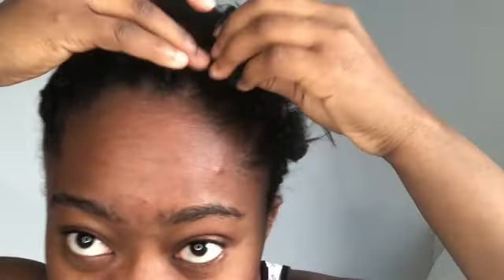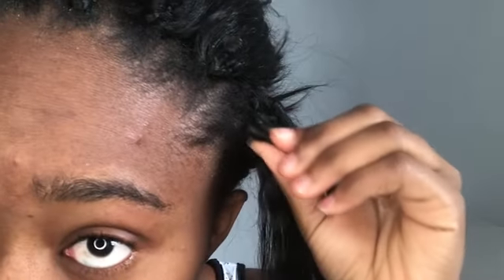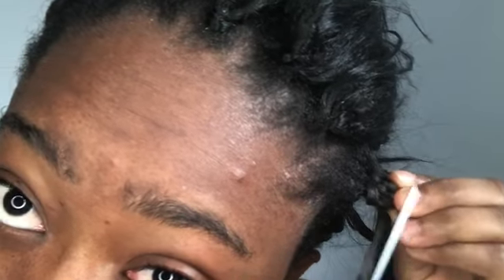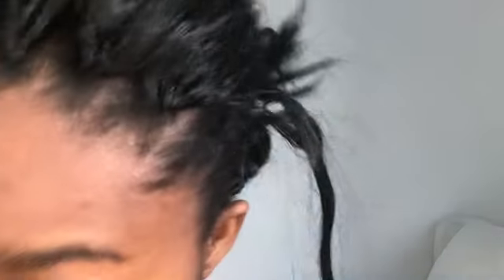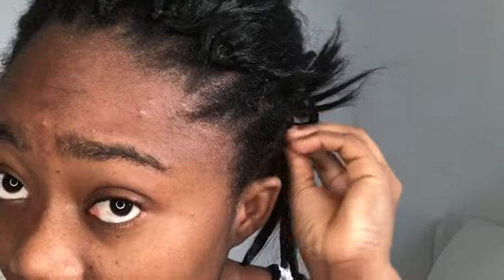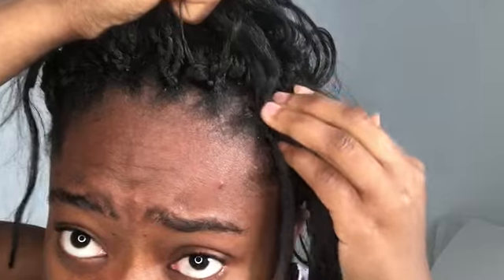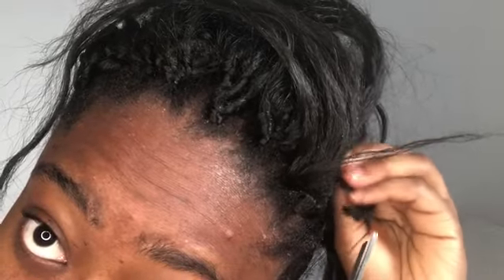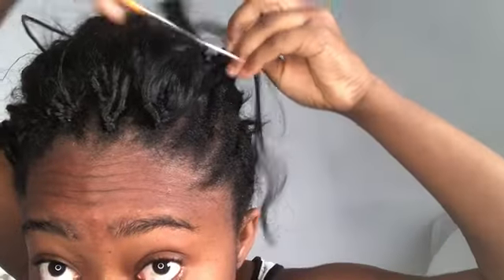CROCHET HAIR TAKE DOWN SAFE REMOVAL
Heyy guys! Welcome to my channel .I hope you enjoy this video , don't forget to subscribe to my channel ,share,like and comment.Also recommend any video you would like to see on my channel.

howtocornrow naturalhair hairtutorialHeyy guys!